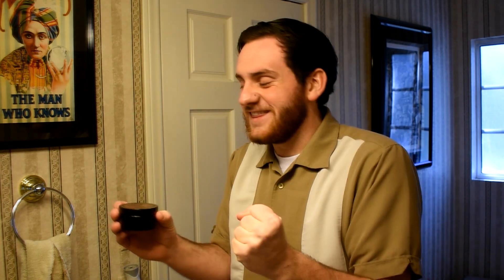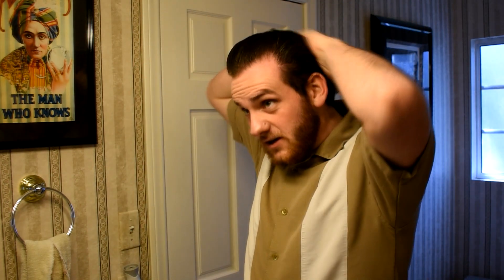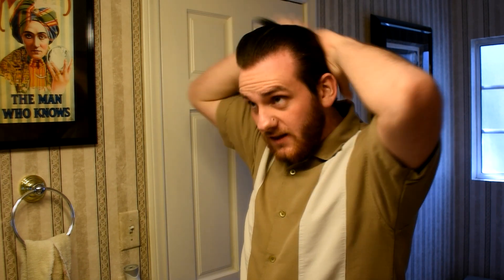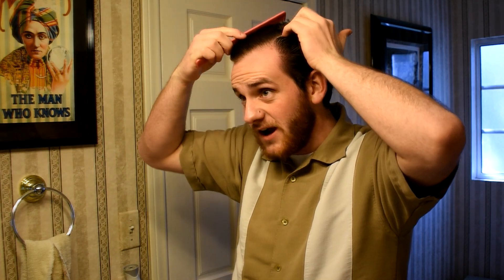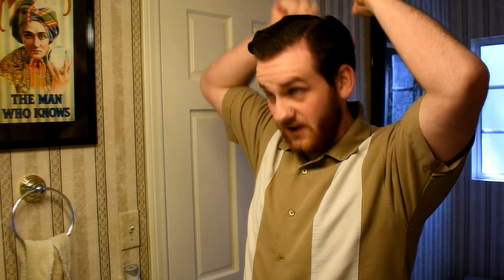American Crew Pomade Review (Lookin' At Crap)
Welcome to a new series of Lookin' at Crap! The majority of my viewers wanted to see me review this product first so. here we go!!!